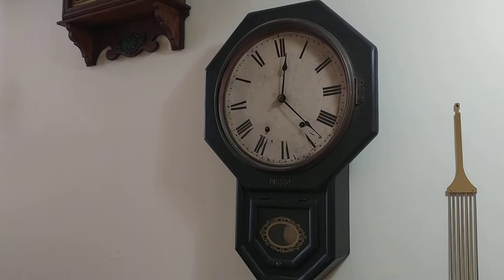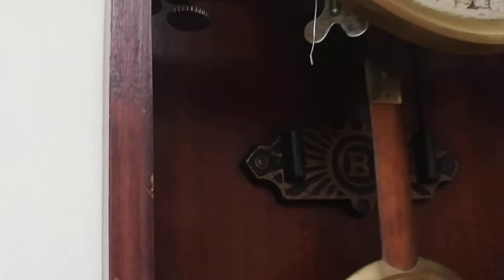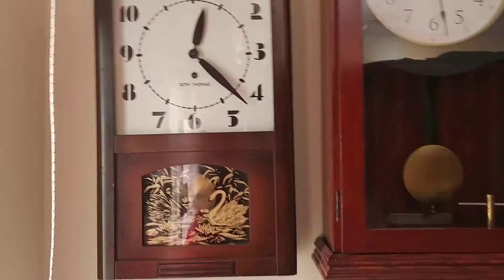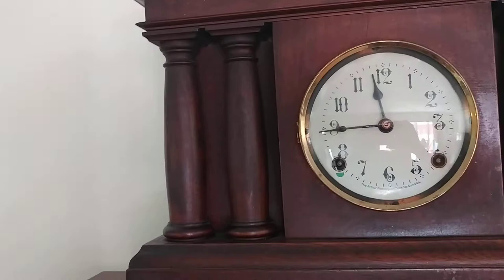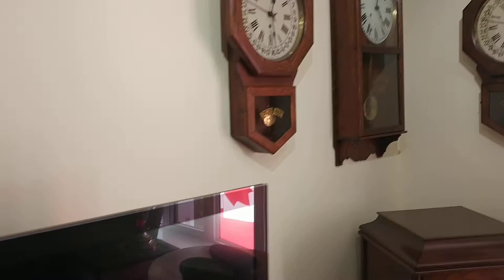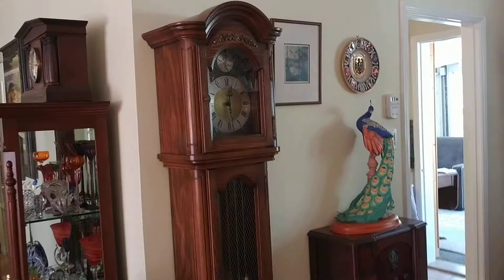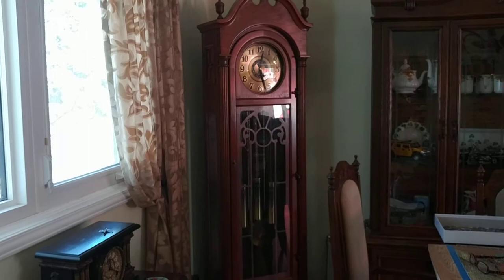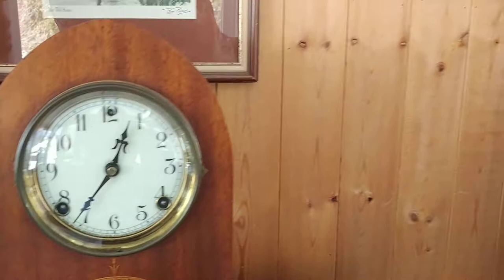Pequegnat clocks & other manufacturers, a collection of 35 clocks for sale